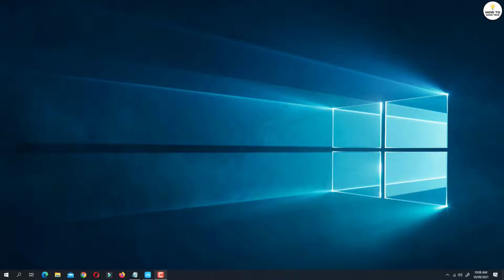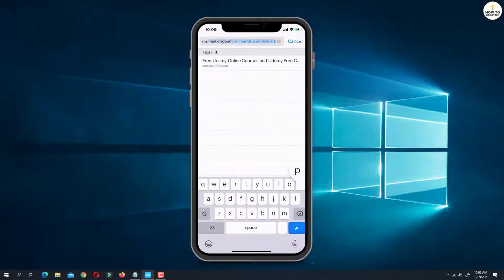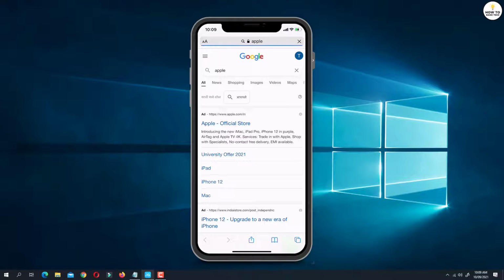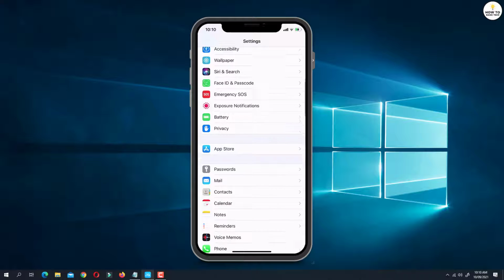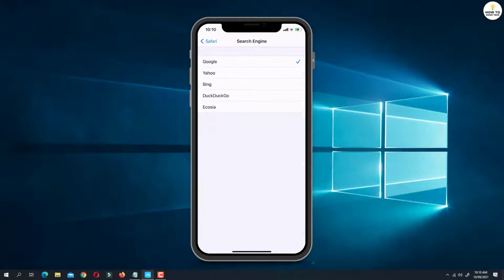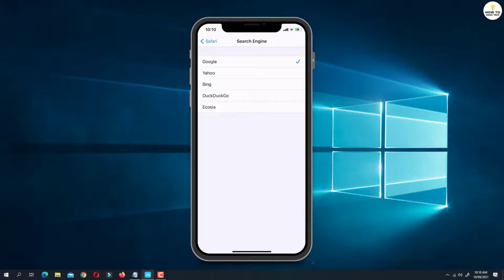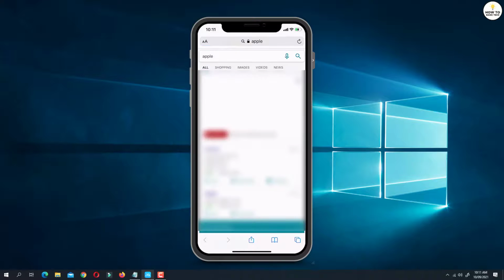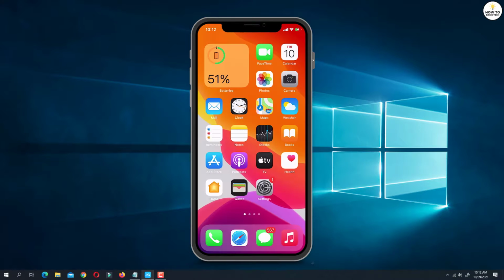How To Change Safari Search Engine On iPhone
How To Change Safari Search Engine On iPhone. Video is about changing the default search engine on Safari browser on iPhone. When you make a search on Safari browser , it will load the search results with the search engine set in iPhone settings. With this tutorial you can set search engines like Google, Yahoo, Bing, DuckcuckGo or Ecosia.

►► Recommended Videos -